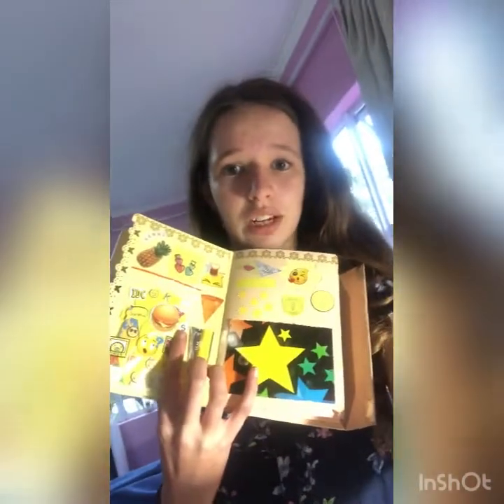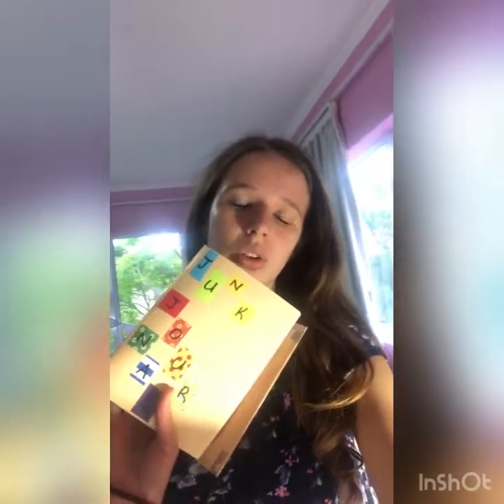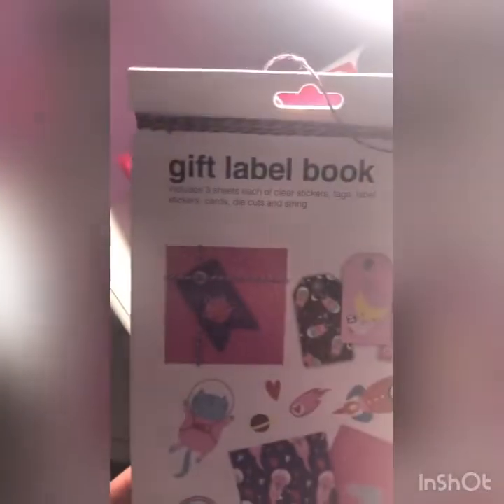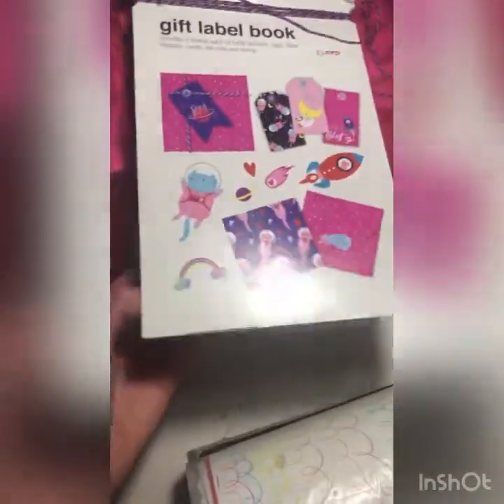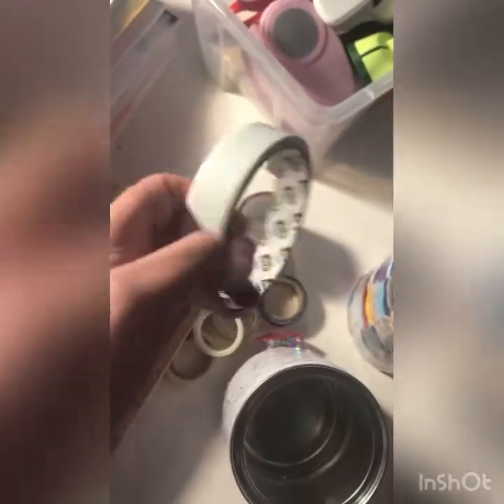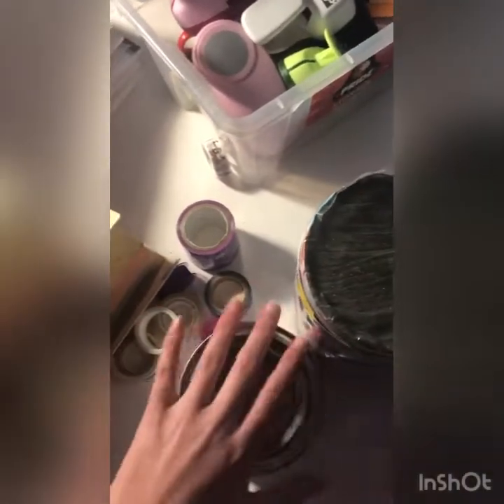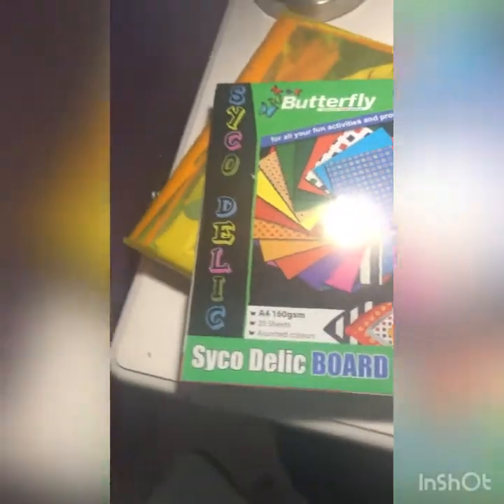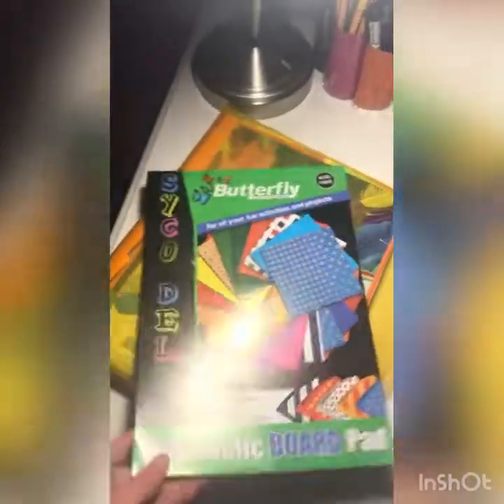Showing you what I USE to make my Junk Journal 📓 ￼